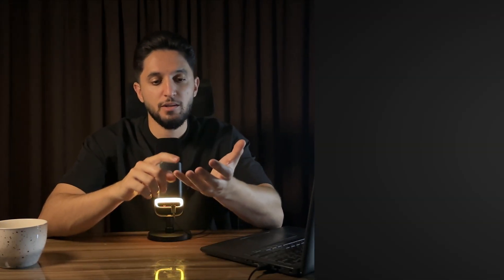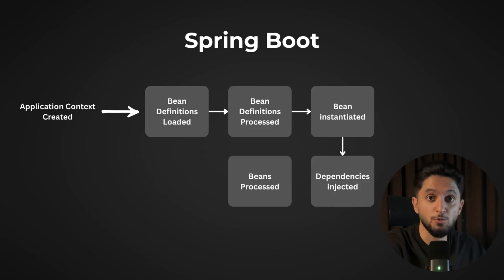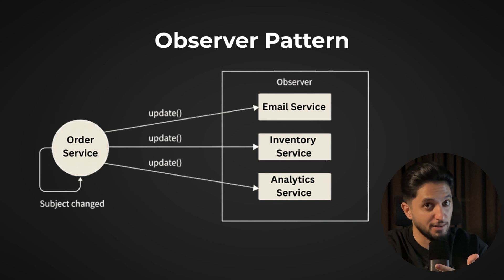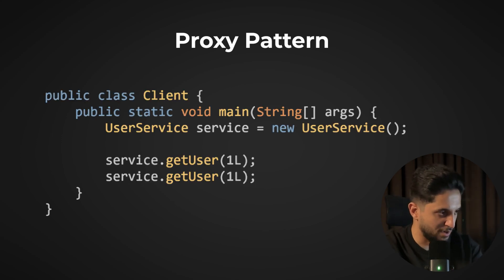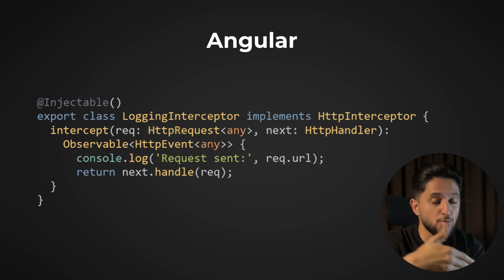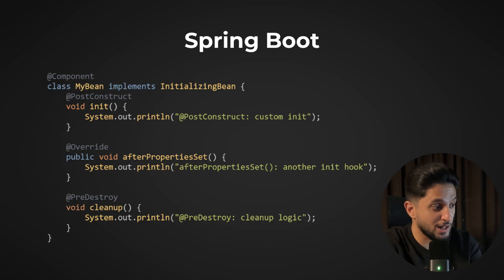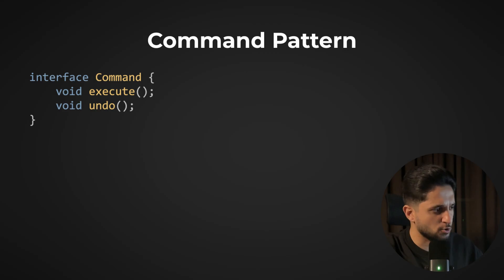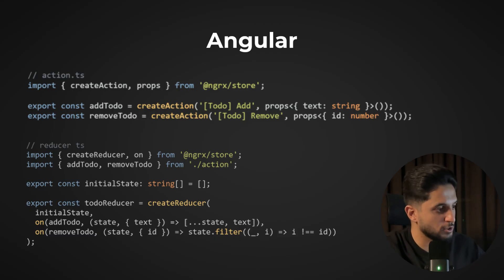5 Design Patterns You Need To Know For Any Framework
0:00 Intro
0:24 DI Pattern
2:52 Observer Pattern
4:43 Proxy Pattern
6:42 Template Method Pattern
8:53 Command Pattern
11:11 Next Steps